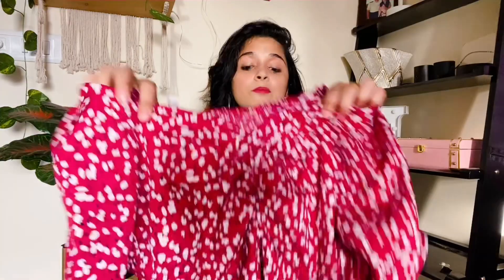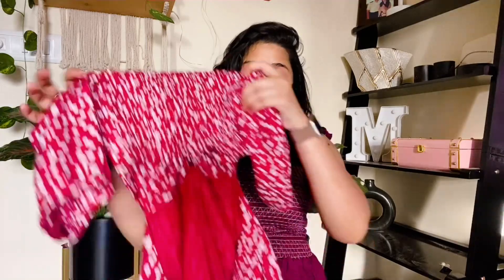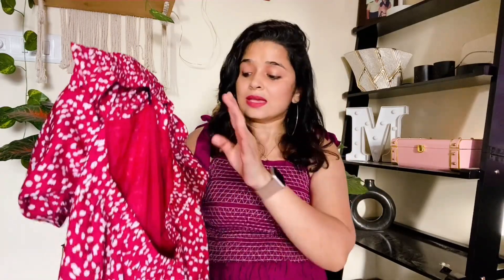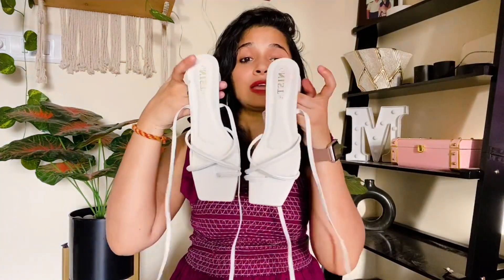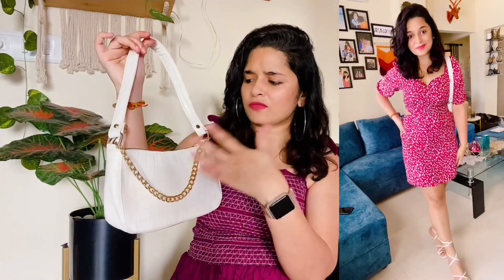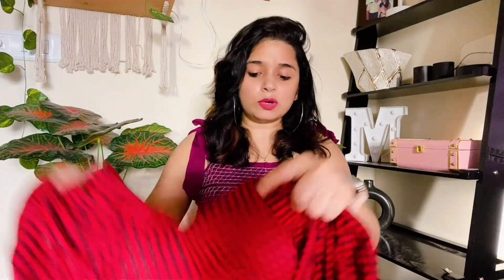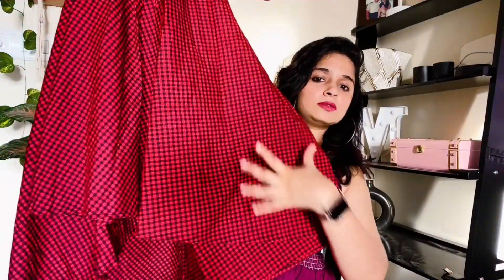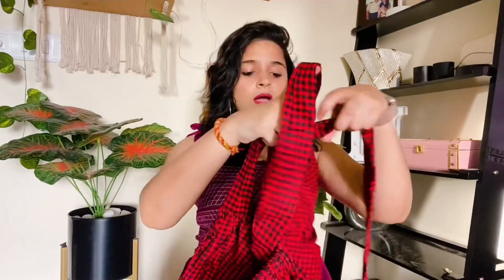Latest Amazon Dresses For Partywear Casual outings And Vacations | Touchupgirl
Thanku
Love😻😻